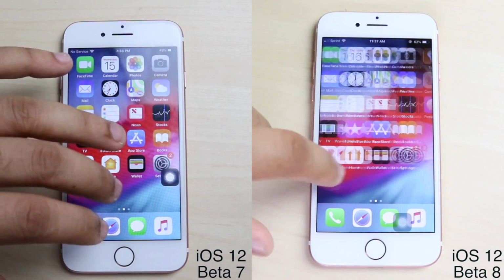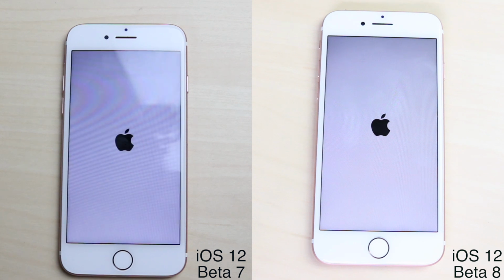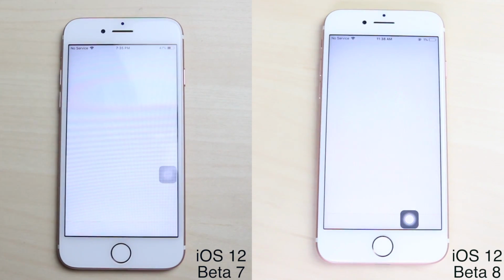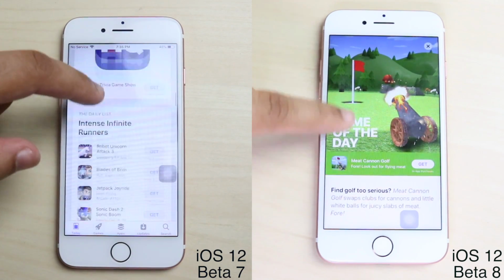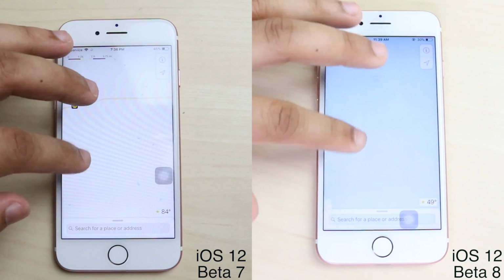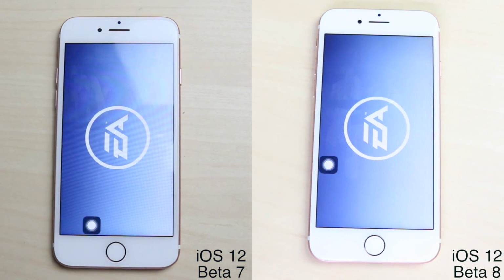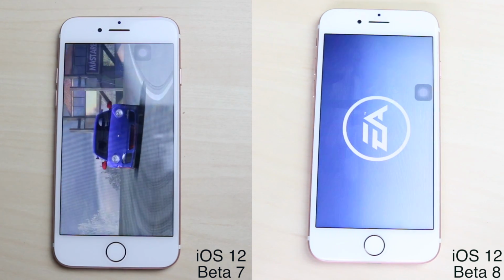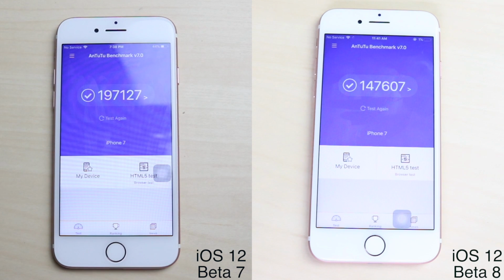iPHONE 7: iOS 12 BETA 8 Vs iOS 12 BETA 7! (Comparison) (Review)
iOS 12 beta 8 just got released so lets see how it compares to iOS 12 Beta 7 on your iPhone!